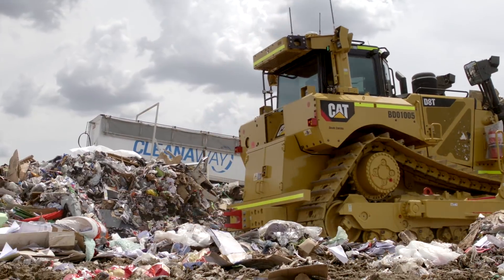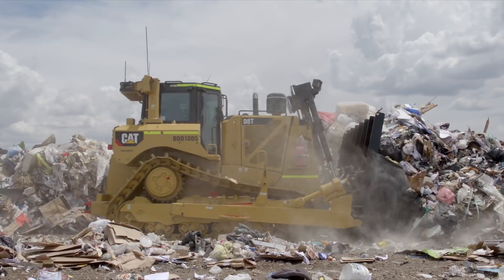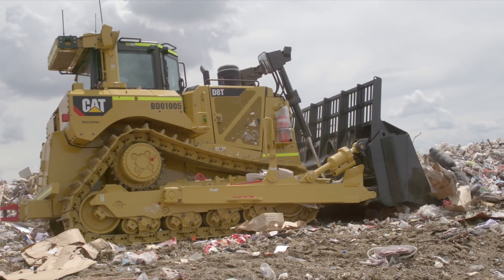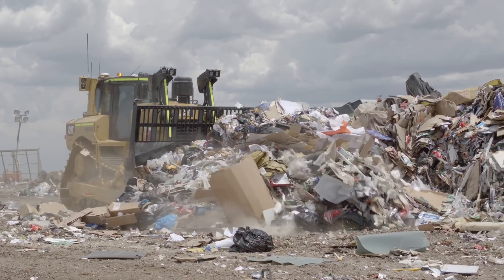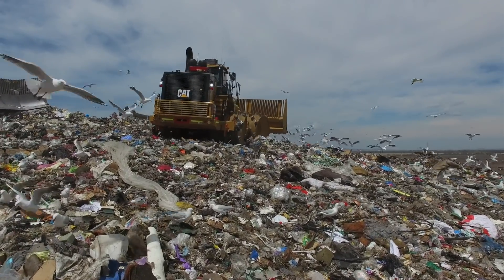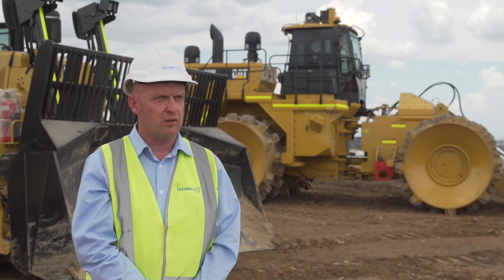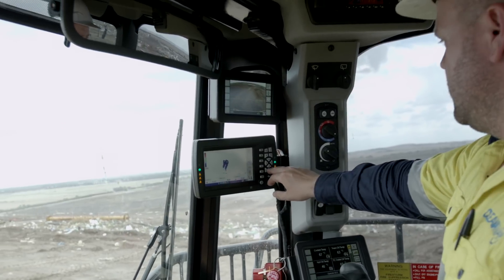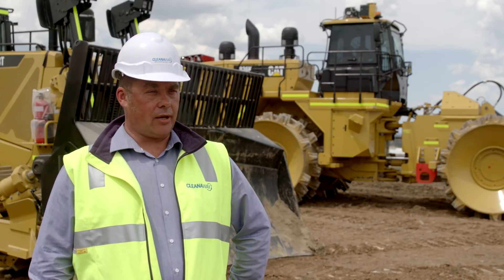Cleanaway Melbourne Regional Landfill Testimonial | Cat® D8T Dozers & 836K Landfill Compactors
Watch how the new Cat® D8T dozers and 836K Landfill compactors help Cleanaway Melbourne Regional Landfill run their operations efficiently, safely and comfortably for the operators. With Cat Connect technology, track location, hours, fuel usage, productivity, idle time, and diagnostic codes through the online VisionLink interface, and manage your fleet in real time so you can maximize efficiency, improve productivity, and lower operating costs.